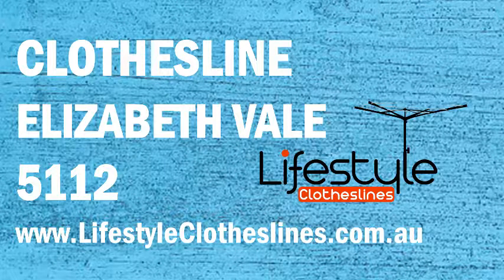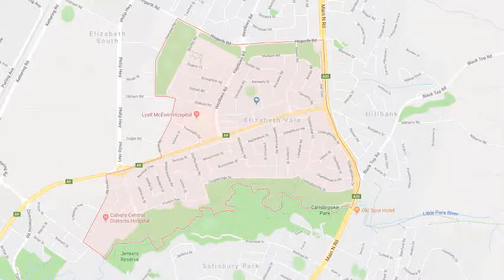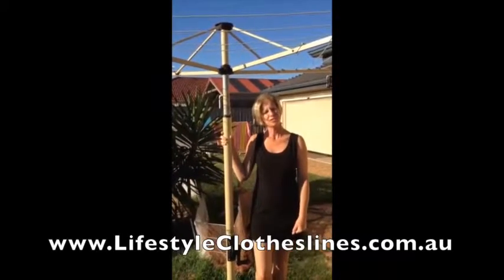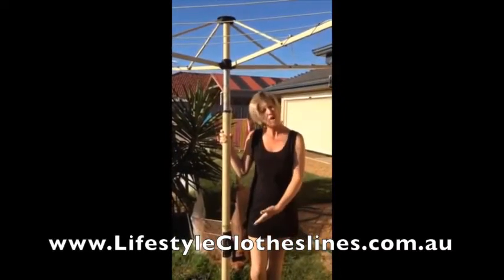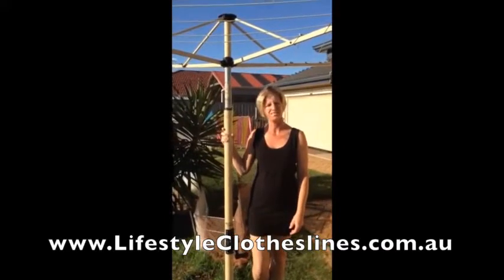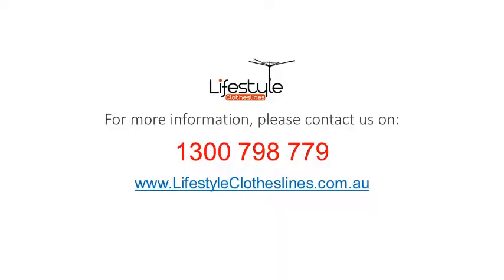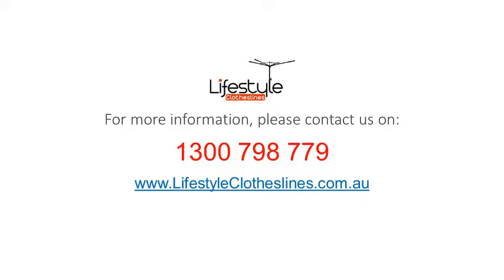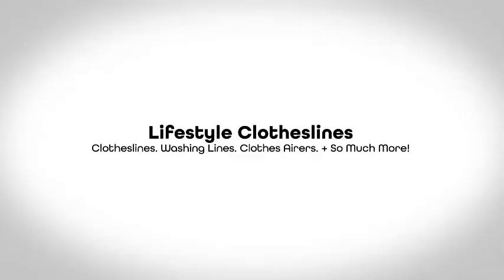Elizabeth Vale Clotheslines: The Ultimate Freestanding and Wall-Mounted Washing Lines to Consider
In dire need of a high quality clothesline unit that is suitable for either indoor or outdoor use for your home in Elizabeth Vale 5112 SA Adelaide?

Here at Lifestyle Clotheslines, we only offer the best of the best from highly sought-after Australian brands like Hills, Versaline, Eco, Austral, Daytek, Sunbreeze, and many more. Come and have a look at our list of recommendations for Elizabeth Vale 5112 SA Adelaide

Regardless if it's freestanding, wall, or ceiling mounted, all of our clothes drying products can be installed in almost any part of your home – wherever there is available space for installation. You can have them mounted in the following areas:
- Narrow pathways around home for the ultimate space-saving solution for drying clothes
- Front or backyard where the cool breeze can dry your clothes properly
- Inside the garage or laundry area, where you can maximise your home’s natural heat for drying your clothes or still be able to avoid use of the tumble dryer when it's rainy outside

It does not matter if you require a (stainless steel or galvanised) fold-down, ground mounted or ceiling mounted washing line, retractable, rotary hoist or portable washing line--our highly trained team of authorised installers can handle any installation job for your home in Elizabeth Vale 5112 SA Adelaide

It is nice to find proof that a company stands behind the products they sell as well as the installation service, right?

Don't know where to start? or gives us a call at we will be more than glad to assist you with your clothes drying needs!